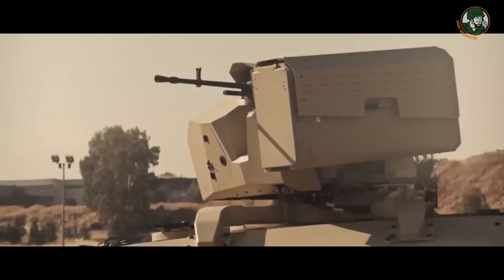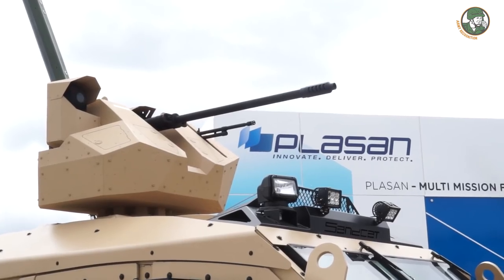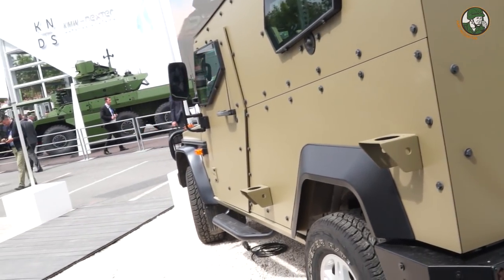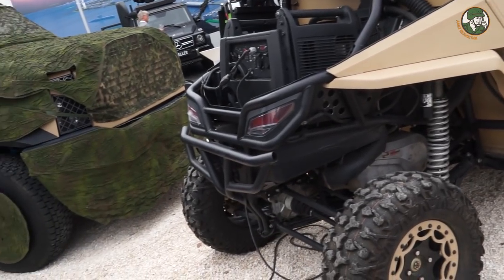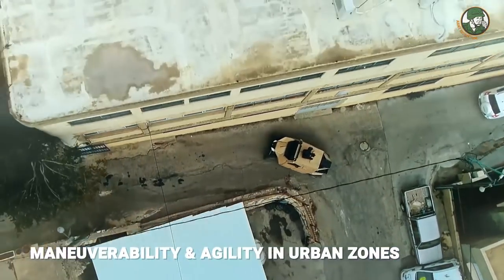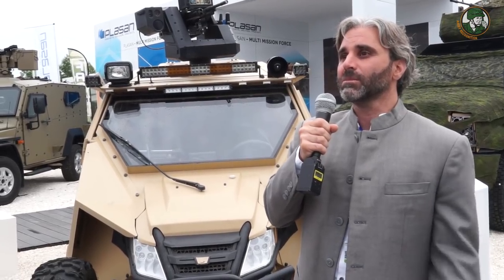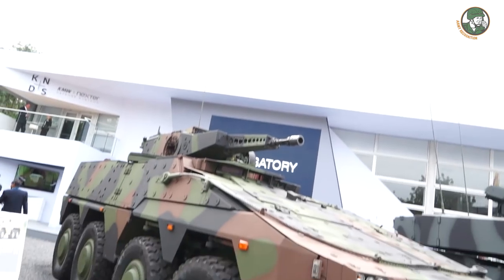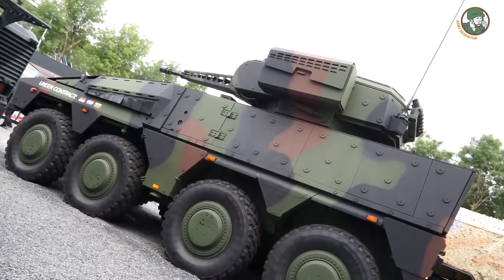Eurosatory 2018 Plasan Sandcat 4 GEN Hyrax Yagu KMW Boxer Dingo 2 Leopard 2A7 MBT amphibious armored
Eurosatory 2018, the Land and Airland Defence & Security Exhibition in Paris (France) is an opportunity for many International Defense Companies from all over the world to showcase new products including 4x4 protected vehicle,amphibious combat vehicle, 6x6 APC armored personnel carrier and new main battle tanks. In this video report, Army Recognition editorial team with its online Defense and Security Web TV has covered all the new military products launched at Eurosatory 2018.

Summary of this video:
00:12 Israeli Company Plasan showcases SandCat family 4x4 armored vehicles at Eurosatory 2018
01:20 Plasan introduces 4 GEN Sandcat 4x4 MLPV Mine Resistant Light Patrol vehicle at Eurosatory 2018
03:28 Plasan Hyrax new 4x4 new light armoured all-terrain vehicle
05:11 Plasan Yagu new concept of protected paramilitary chase vehicle
07:55 KMW Krauss-Maffei Wegmann Amphibious armoured vehicle based on Puma IFV components
09:48 KMW Dingo 2 HD armoured vehicle in 6x6 configuration
11:14 KMW Boxer 8x8 armoured vehicle fitted with Puma IFV turret armed with a dual feed Mauser 30mm MK 30-2 cannon.
12:15 Leopard 2A7 main battle tank from KMW
13:13 New generation of main battle tank with French Leclerc MBT turret and German Leopard 2 MBT tracked chassis.